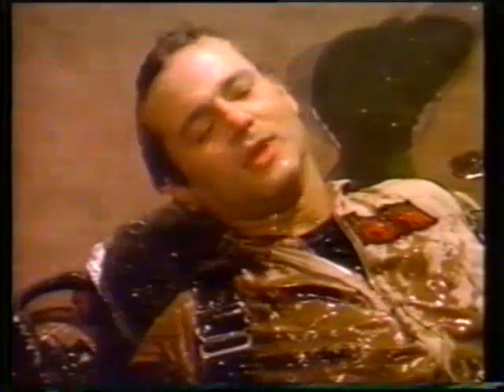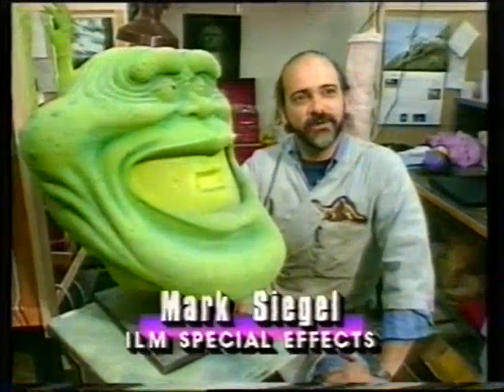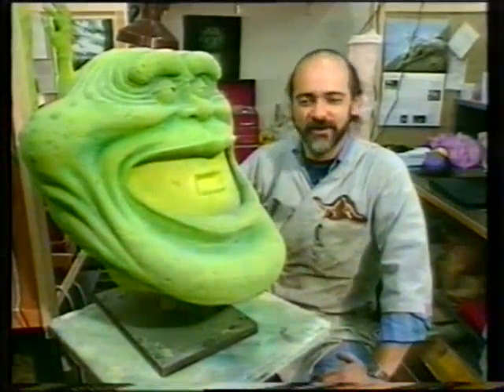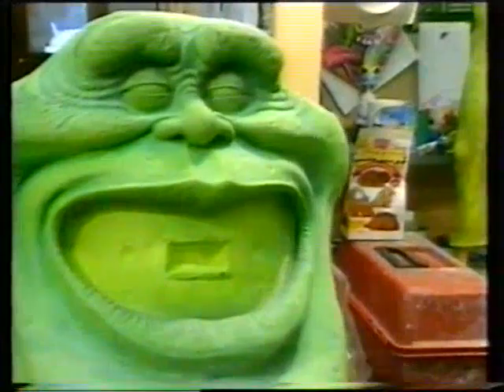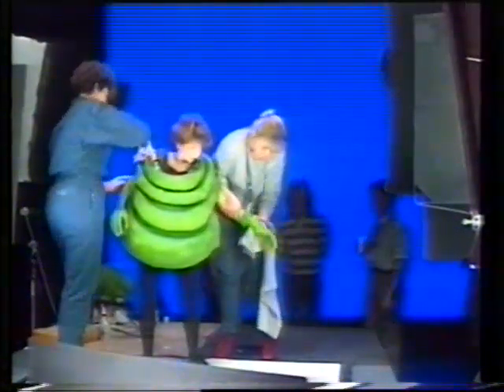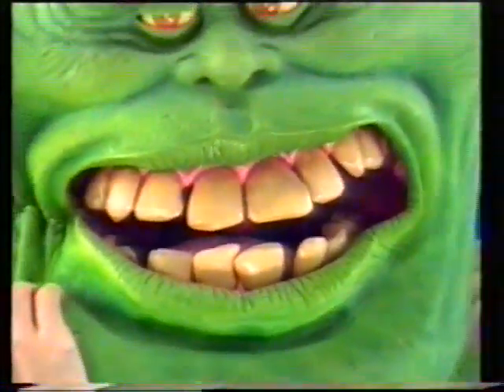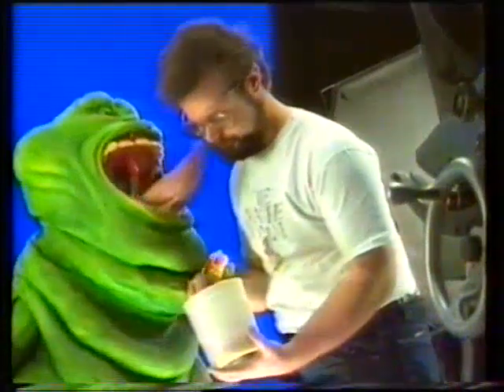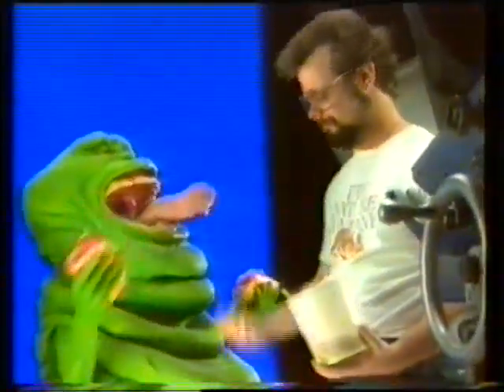Ghostbusters 2 Behind the Scenes- Slimer (1989)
A Behind the Scenes of Ghost Busters II. How the made Slimer come to life.
From Entertainment Tonight.
1989